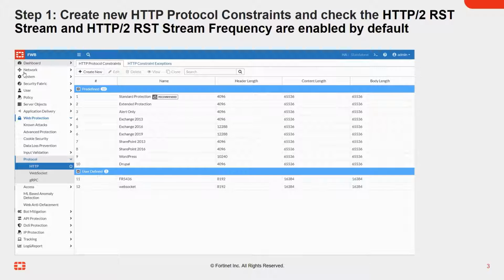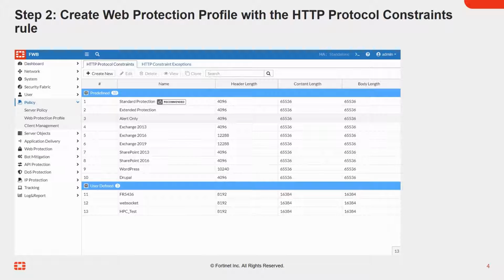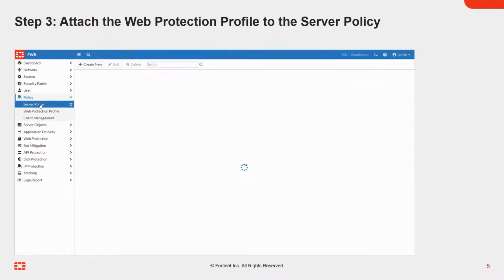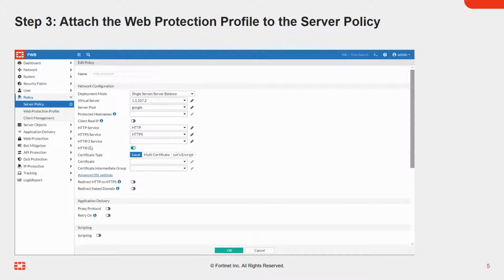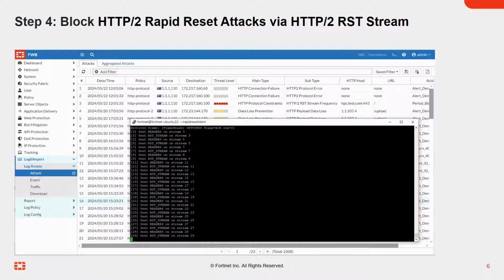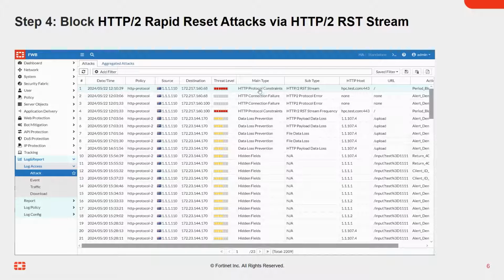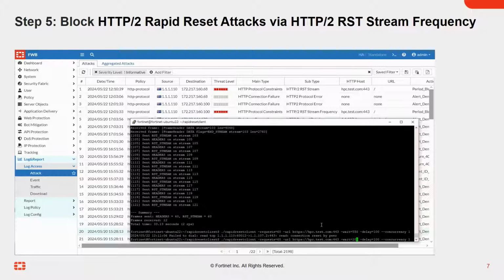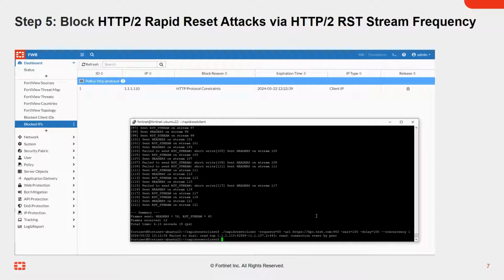FortiWeb: Enabling HTTP2 Rapid Reset Protections on FortiWeb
Learn how to enable HTTP/2 Rapid Reset attack protection on FortiWeb in a quick step-by-step tutorial. This FortiWeb WAF guide shows how to configure protocol constraints, apply an inline protection profile, verify HTTP/2 settings, and block abusive RST stream activity.

WHAT'S COVERED
• How HTTP/2 Rapid Reset protection works in FortiWeb
• Creating HTTP protocol constraints for reset stream limits
• Building an inline protection profile for FortiWeb policy enforcement
• Confirming HTTP/2 is enabled in server policy and server pool
• Testing with Rapid Reset Client and validating blocked IP behavior

CHAPTERS
0:00 Introduction and use case
0:22 Create HTTP protocol constraints
0:58 Create an inline protection profile
1:28 Apply the profile to server policy
1:55 Confirm HTTP/2 settings
2:13 Simulate HTTP/2 Rapid Reset attacks
2:55 Review detected attacks and blocked client IPs
3:30 Retest after block IP enforcement